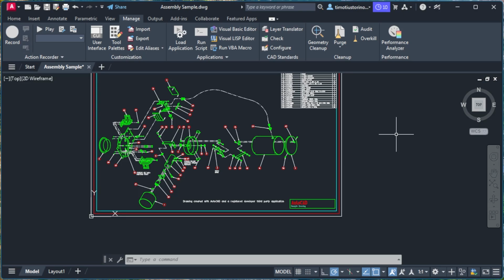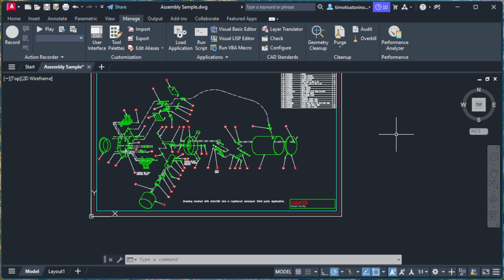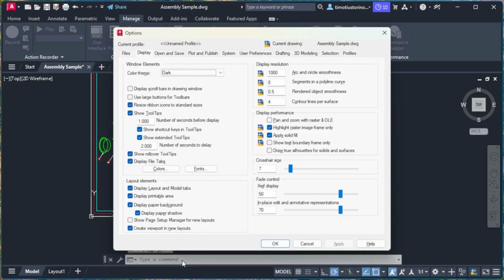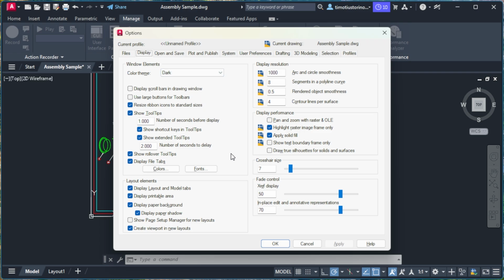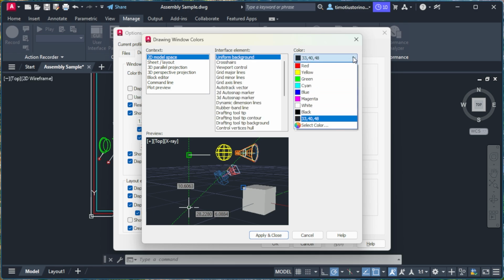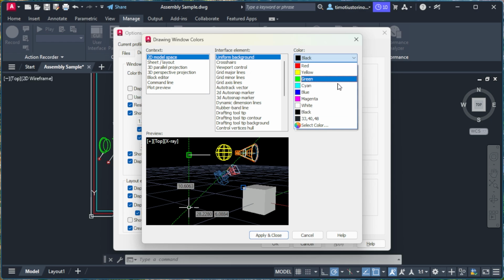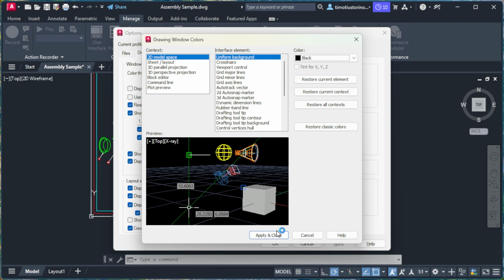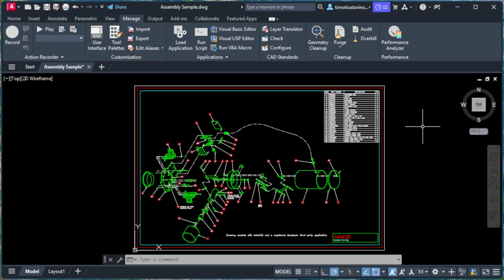How to Change AutoCAD Background Color to Black (or Any Color) [2026 GUIDE]